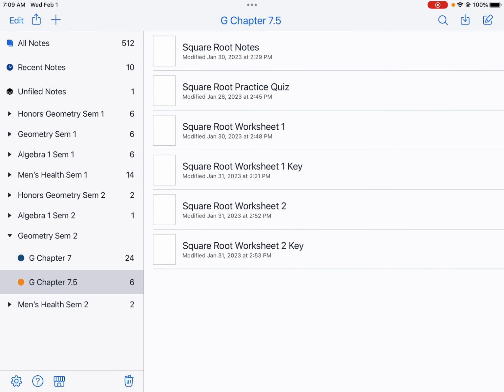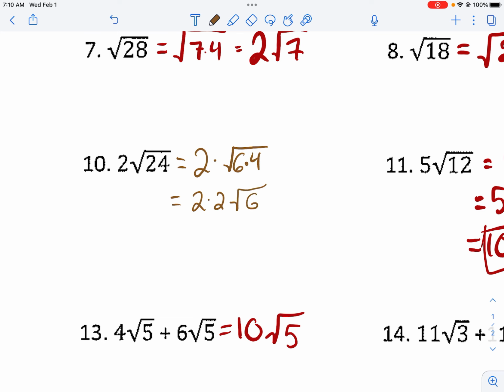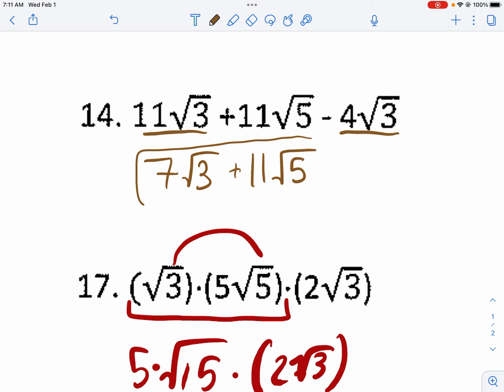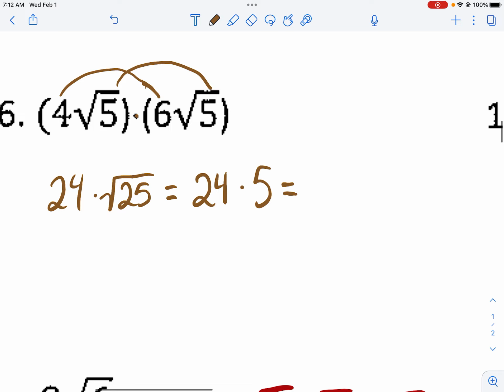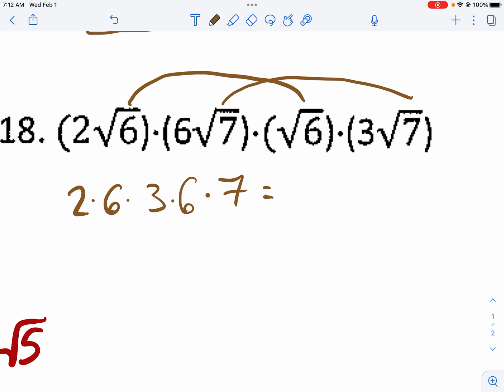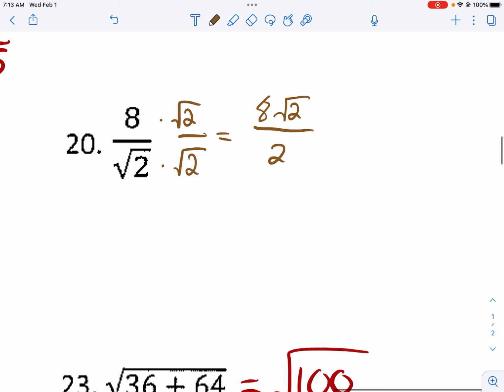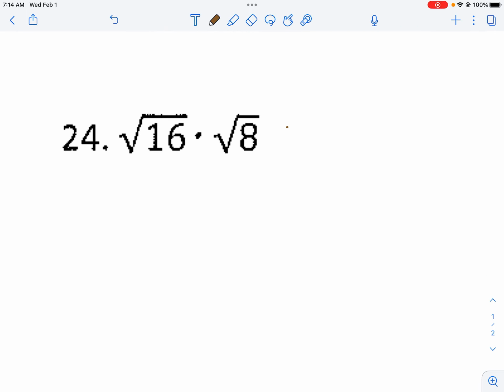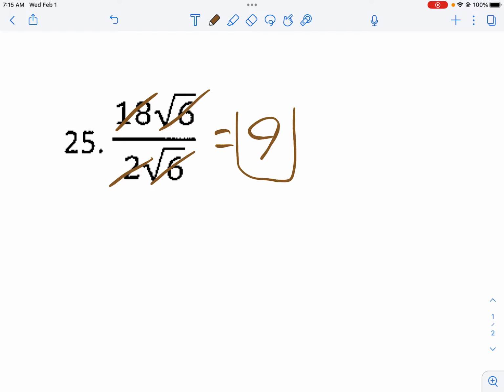Chapter 8 Square Roots Worksheet 1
#18 is 1512 :)